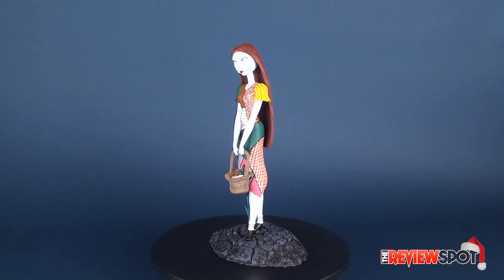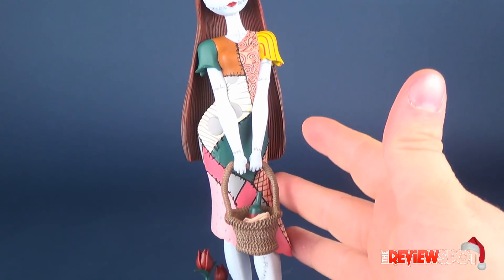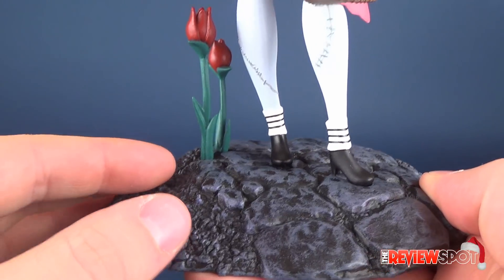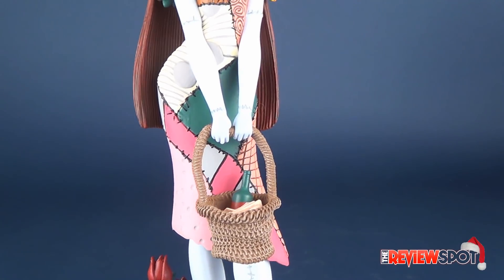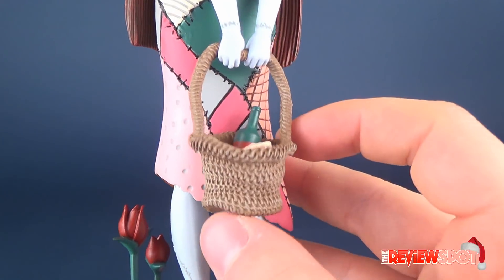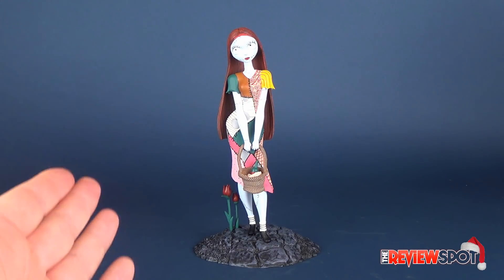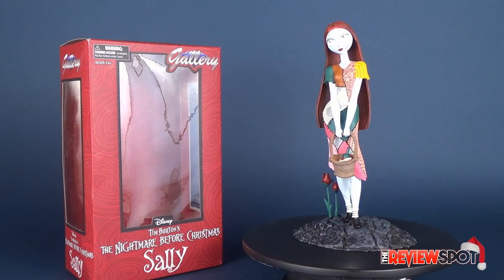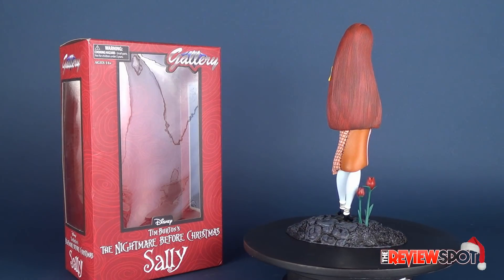Christmas Spot 2017 | Diamond Select A Nightmare Before Christmas Sally Gallery PVC Statue